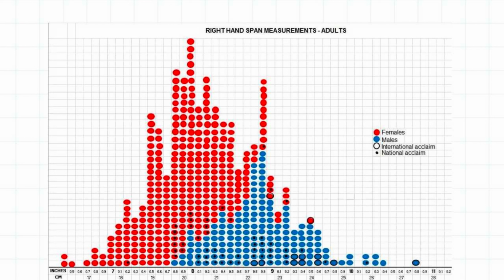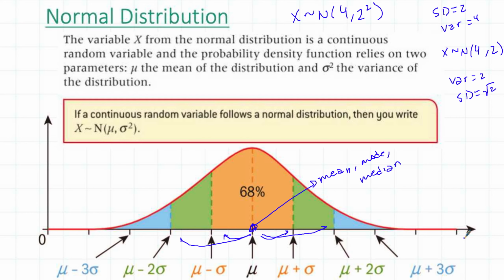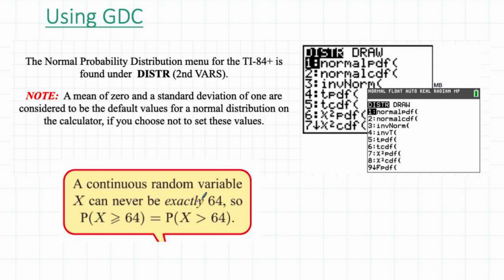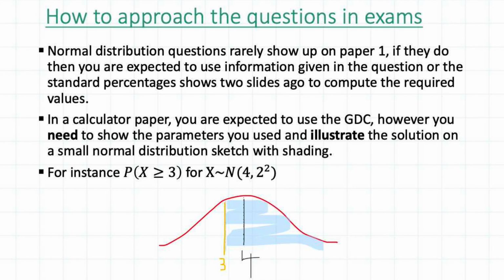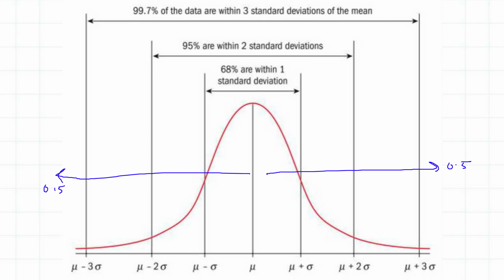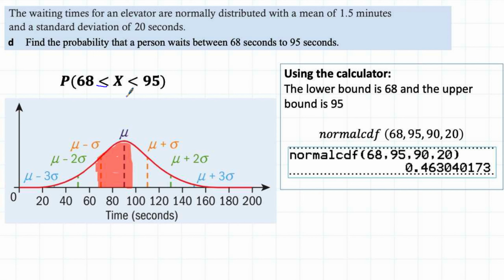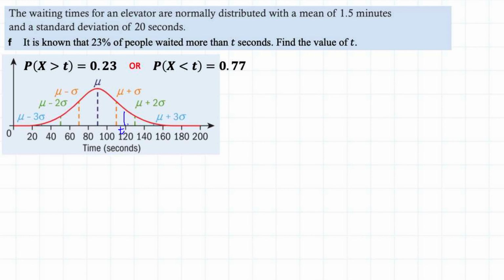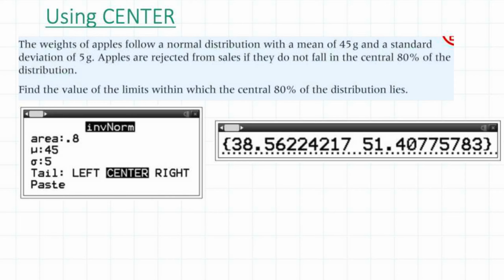Lesson 9 Normal Distribution